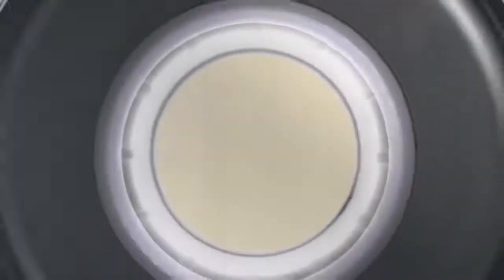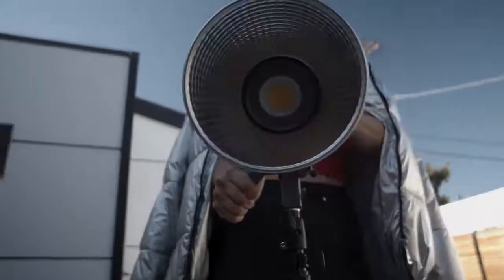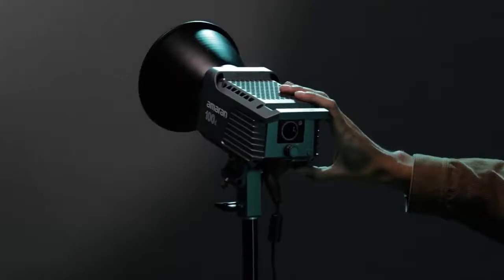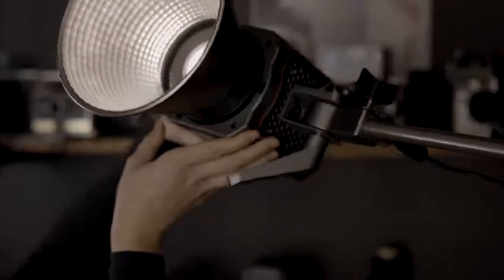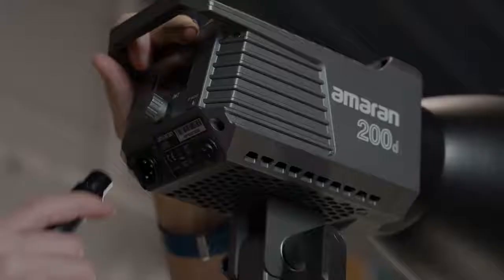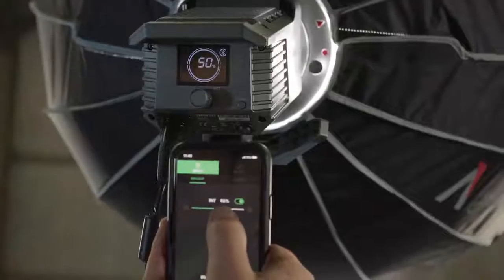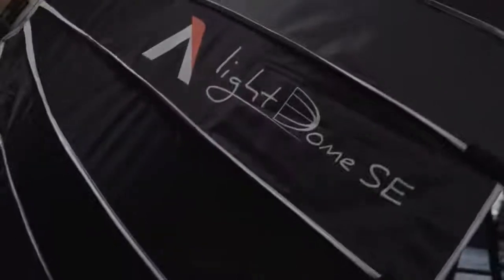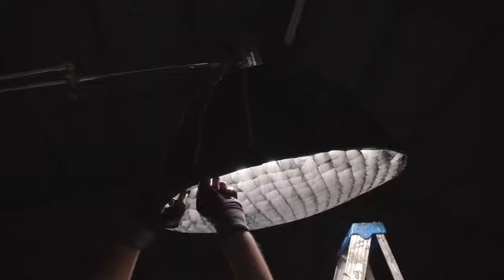Amaran COB series of lights are the ultimate lights | The Ultimate Light for Content Creators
The Amaran COB series of lights are the ultimate lights for content creators, taking the output, color fidelity, and flexibility of Aputure's renowned Light Storm point-source lights and making quality lighting tools available to everyone. The Amaran 100d & 100x, and 200d & 200x, make up a 4 light product line that offers the perfect solution for any content creator, with options for higher output and bi-color flexibility.

The Amaran lights all feature a Universal Bowens Accessory Mount for use with a wide variety of modifiers like the Light Dome SE circular softbox, as well as a locking umbrella holder, and ultra-responsive Sidus Link App Control.